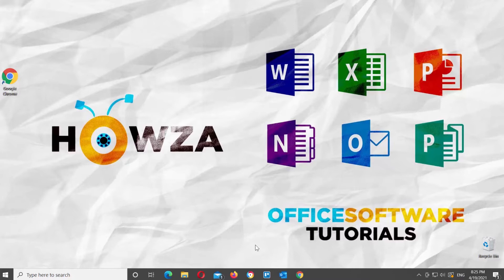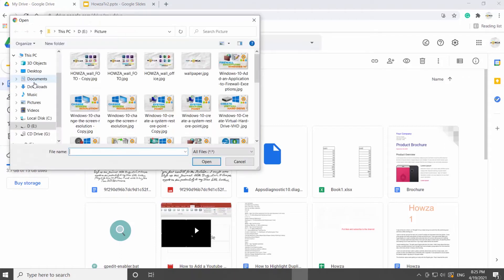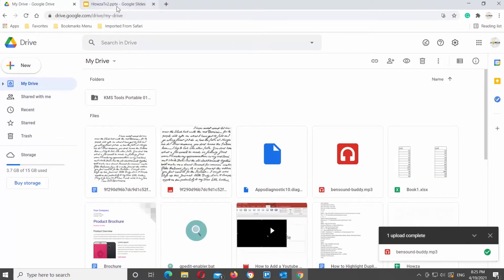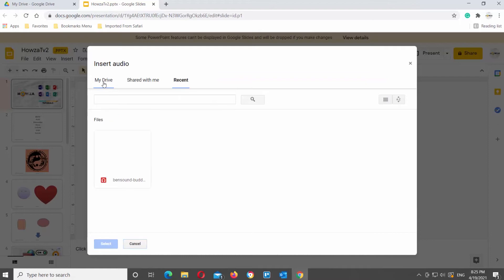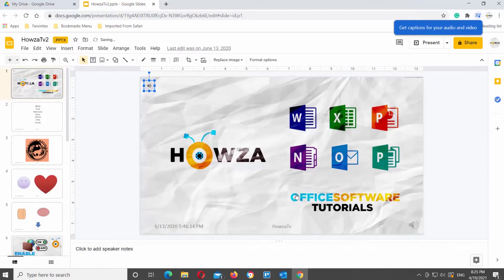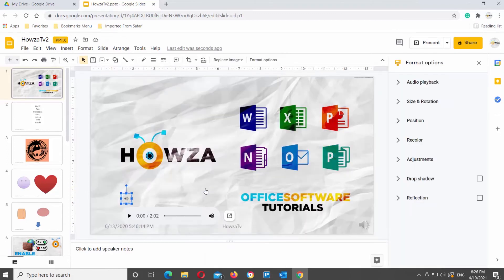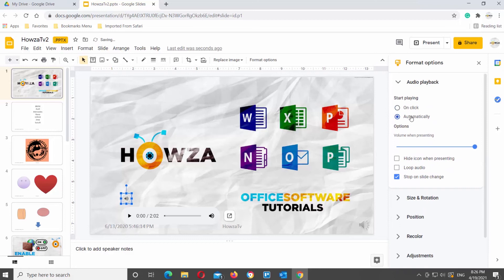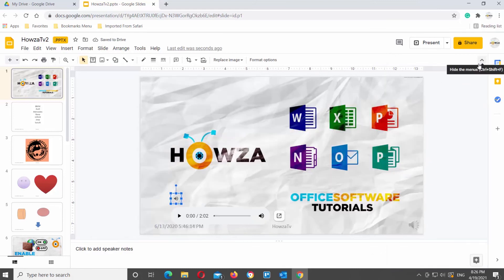How to Add a Background Music to Google Slides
Hey! Welcome to HOWZA channel! In today's lesson, we will teach you how to add a background music to Google Slides.
First, we need to upload the media file to your Google drive. Click on New at the to left corner of the window and choose File Upload from the list. A new window will open. Choose the file that you need and click on Open.
Open Google Slides. Click on Insert at the top tools bar. Choose Audio from the list. A new window will open. Go to My Drive tab. Choose the file that you need and click on Select. Click on Continue Editing in the pop-up window.
Let’s format the audio playback. Right-click on the audio icon and choose Format options from the list. The right-side panel will open. Click on Audio Playback. Go to Start playing and check the options that you need: automatically or on click. Check Hide icon when presenting option. Check Loop audio option if you want to. Close the right-side panel when you’re done.